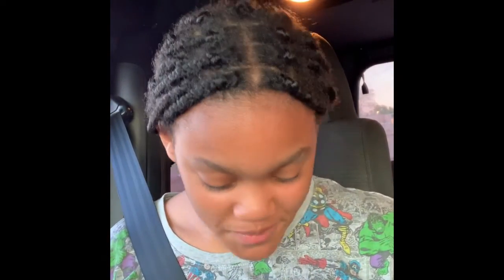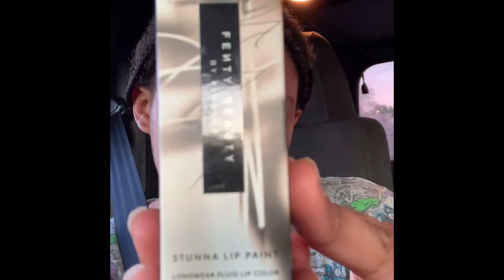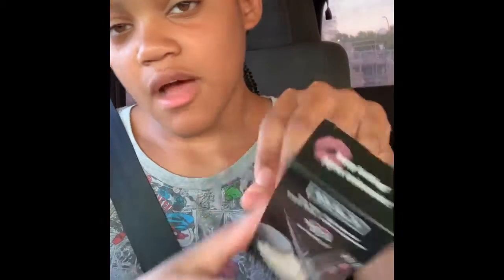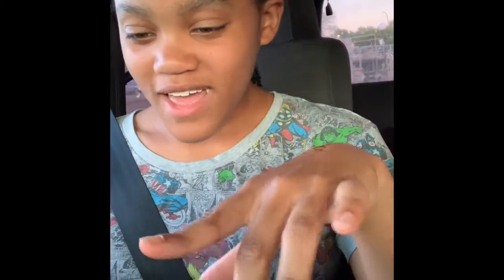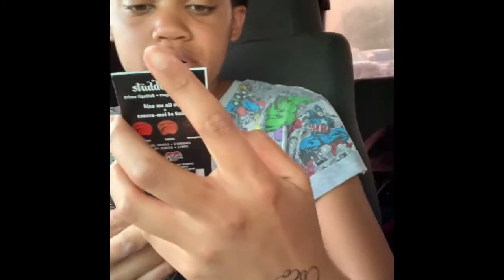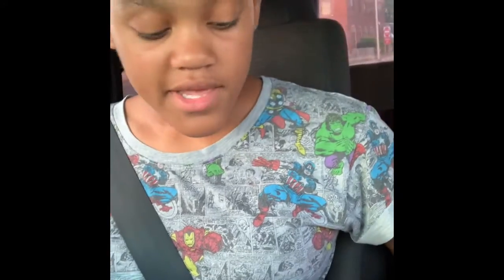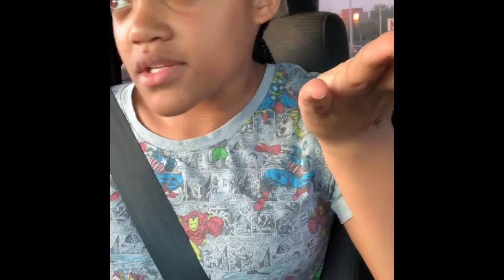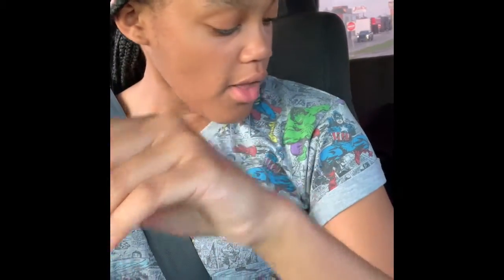Unboxing And Reviewing Sephora Products